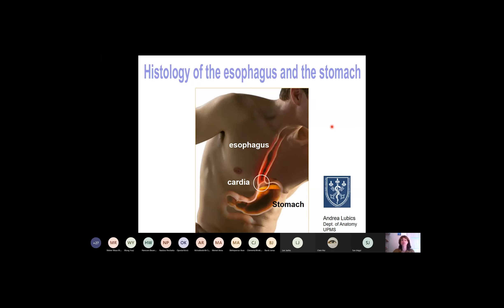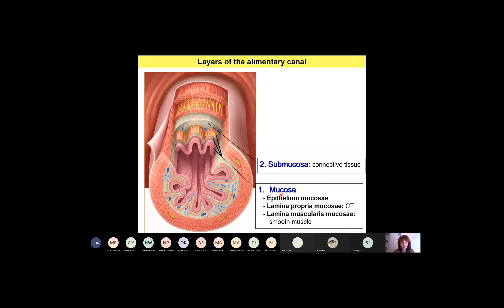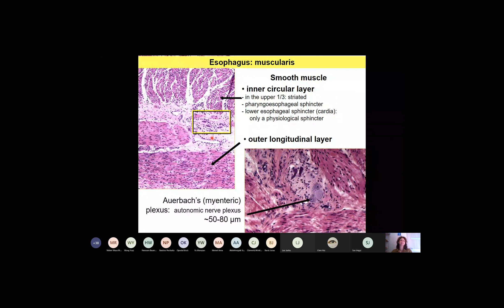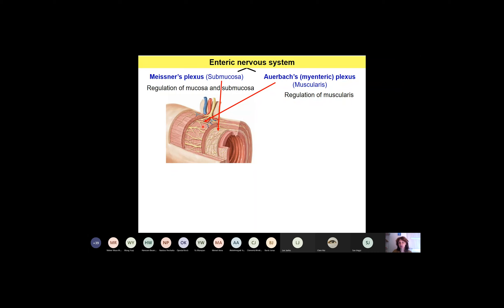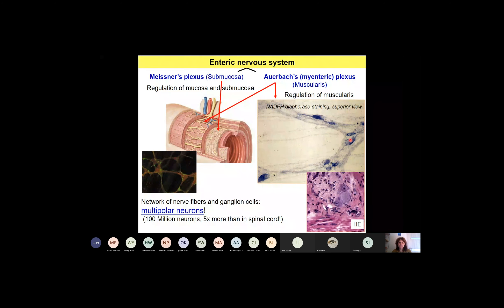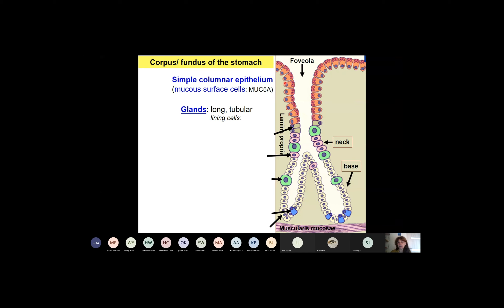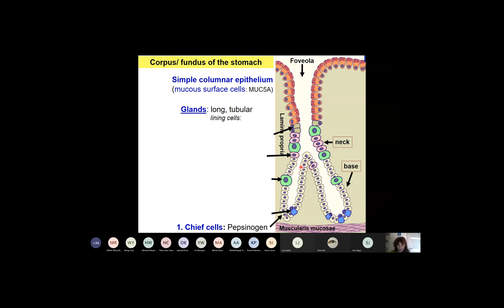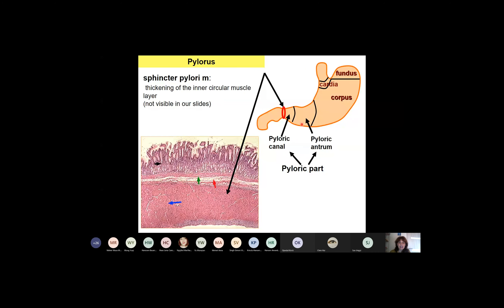5th week: Histology of the esophagus and the stomach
Lecturer: Prof. Andrea Lubics
5th week Histology 2 lecture
(Coverphoto by Marcelo Terraza from FreeImages)